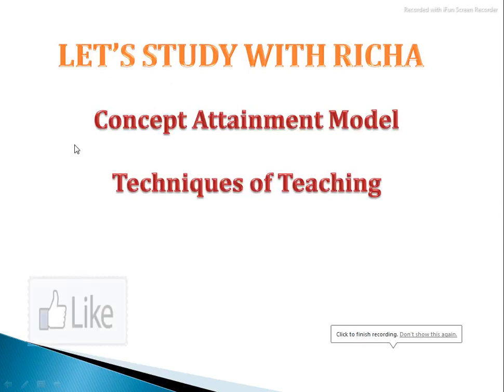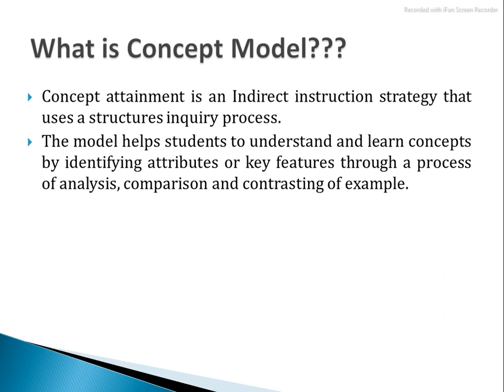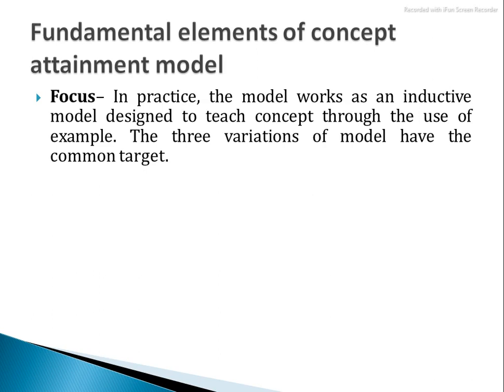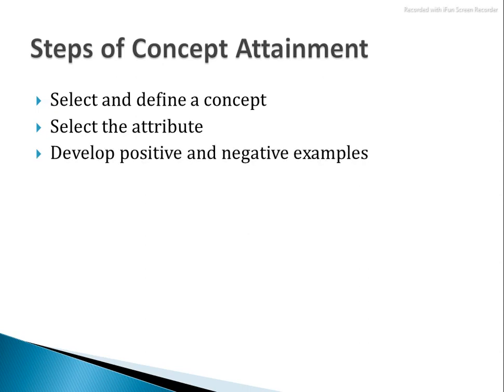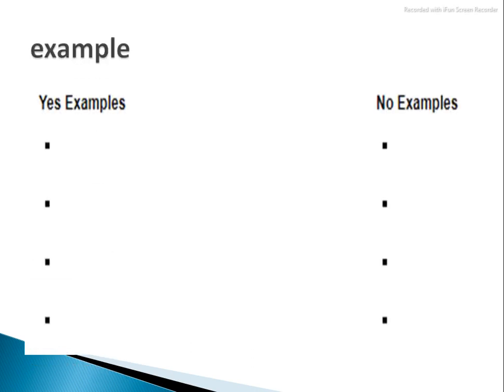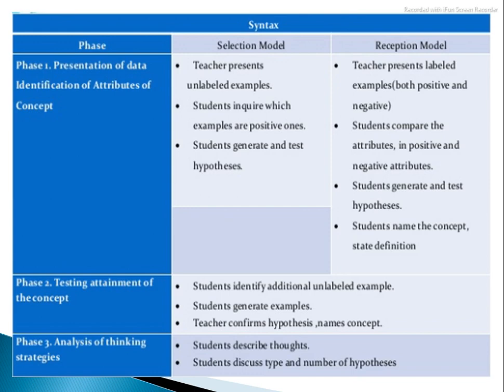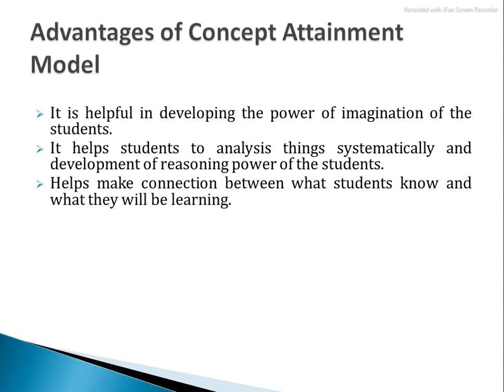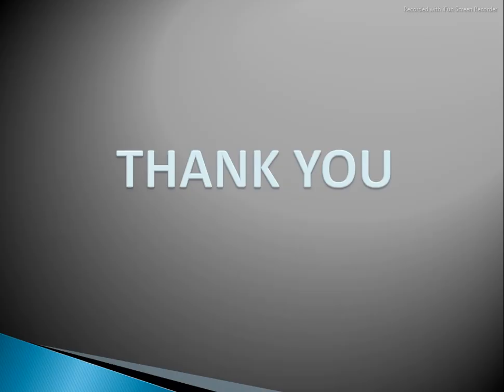Concept Attainment Model (Techniques of teaching)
Here, i am presenting educational content related to B.Ed subjects.
In this video, we will discuss the Concept Attainement Model